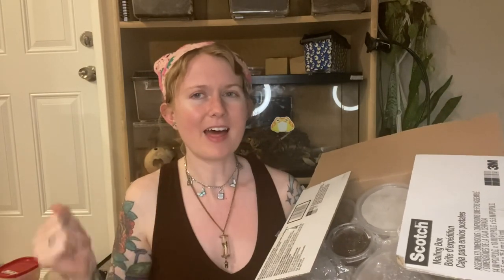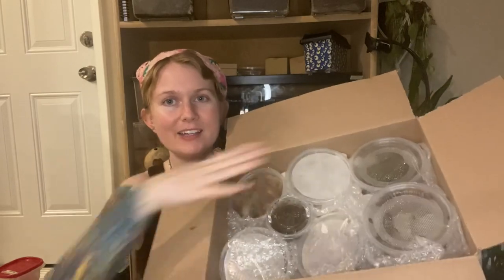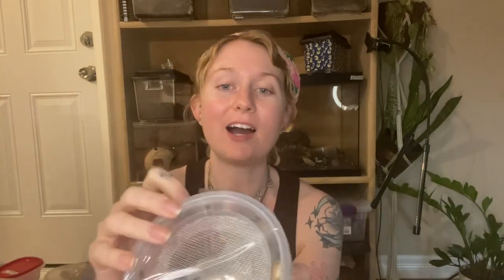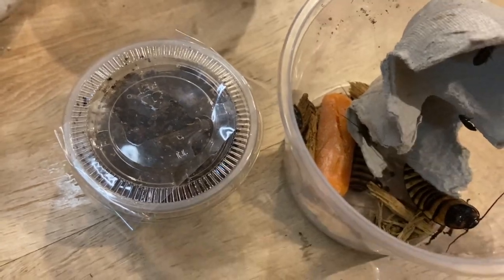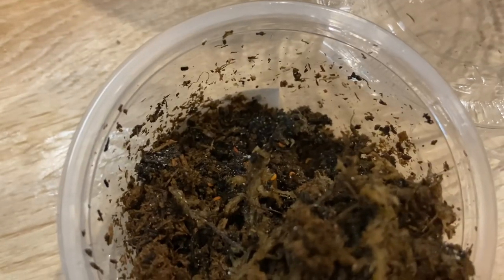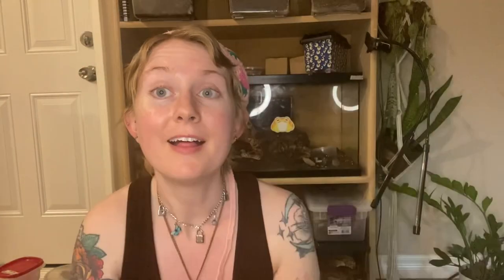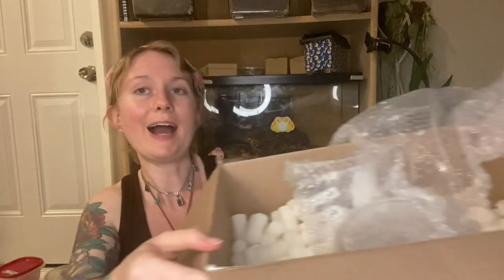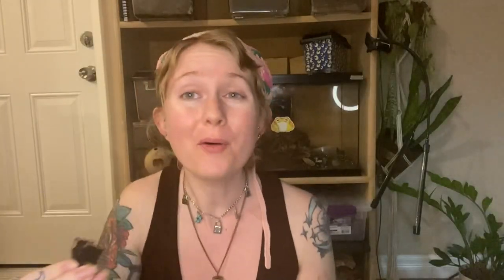MEGA Live Bug Unboxing from Juice’s Arthropods!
Please send love to my friend Juice as he was so generous to send me this lovely package!

UCbEdhy5ZfAKM8J5LmEweEFA